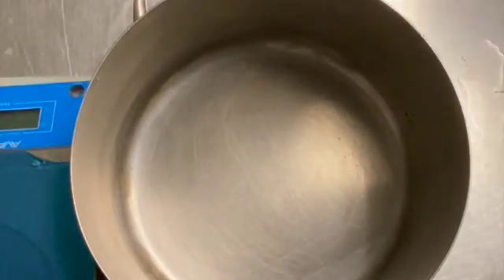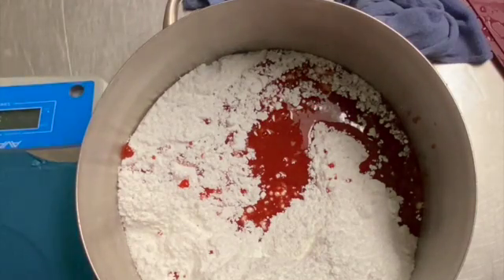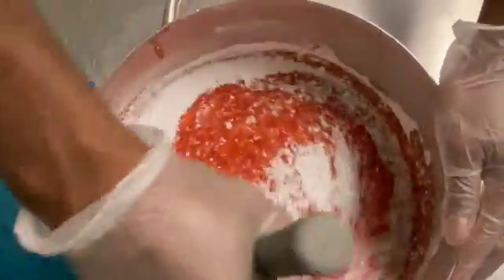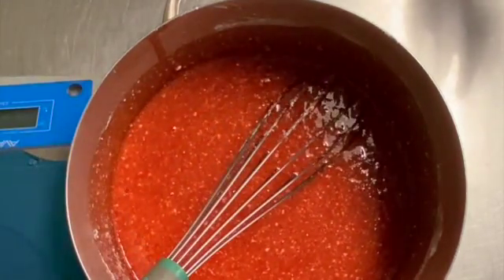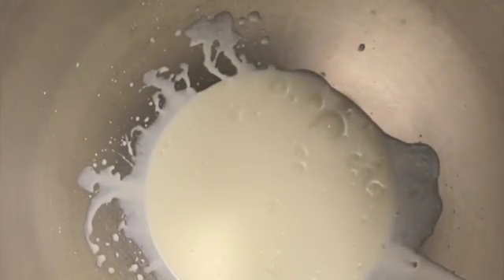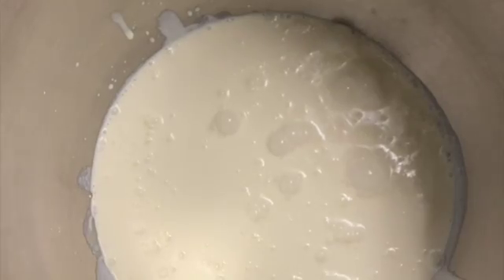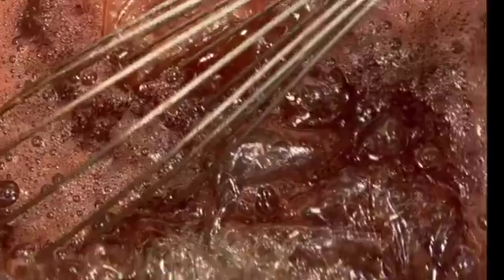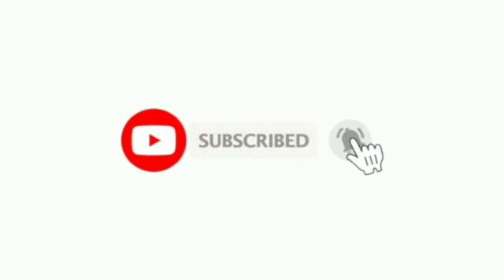stage 1 how to make strawberry mousse shooter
how to make strawberry mousse tutorial verry taste